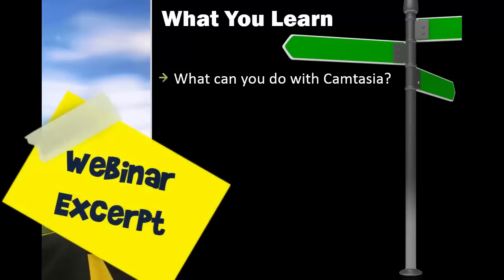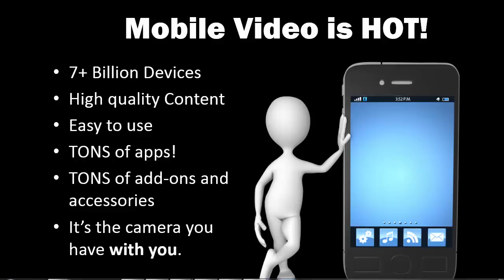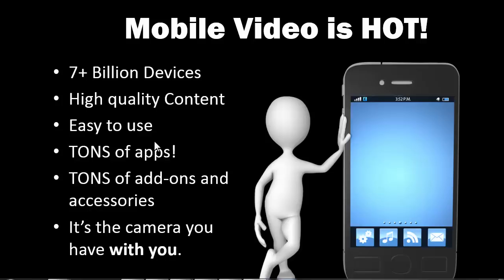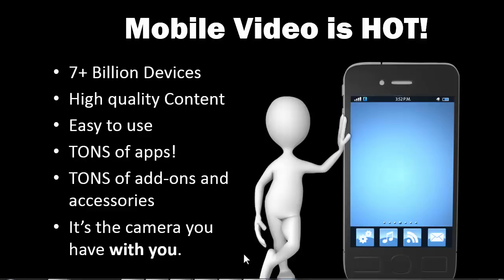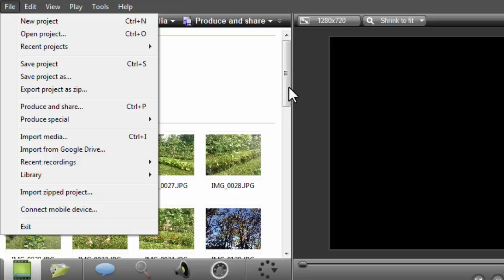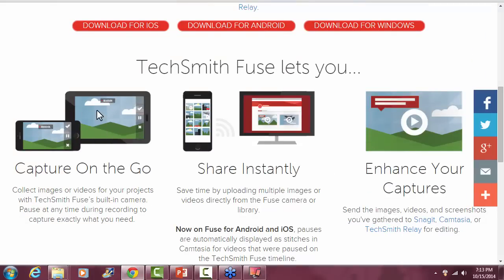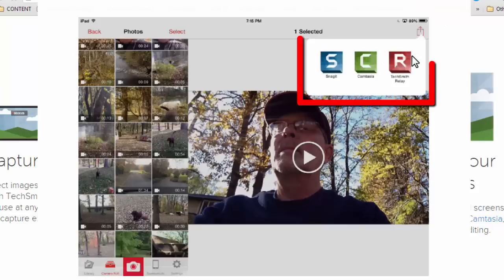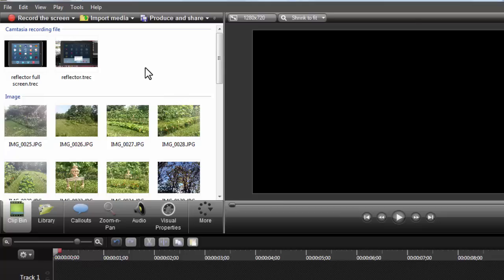Mobile Video Integration in Camtasia Studio 8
- Learn how to use your iPhone, Android, or iPad to capture stunning video camera content for your Camtasia Studio 8 projects. Highly recommended!

Camtasia now provides a Connect To Mobile Device feature and an app called Fuse that transfers your camera phone footage directly into your Camtasia Studio projects.

Lon Naylor